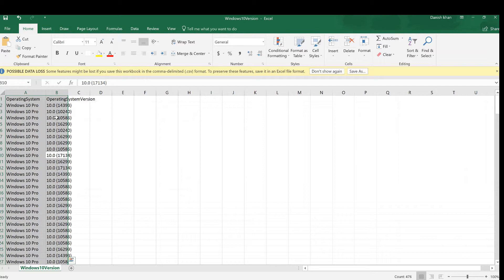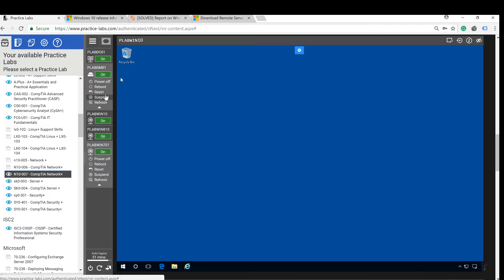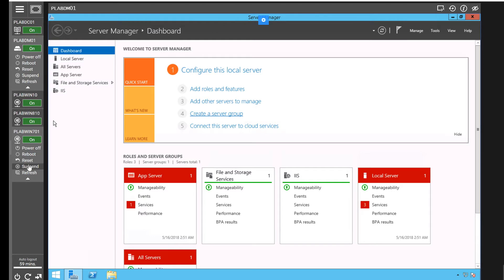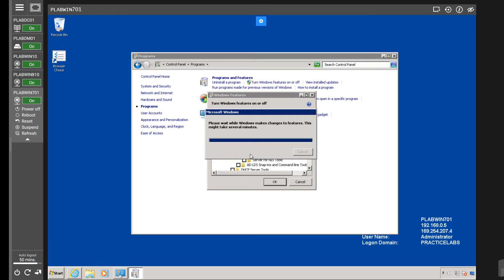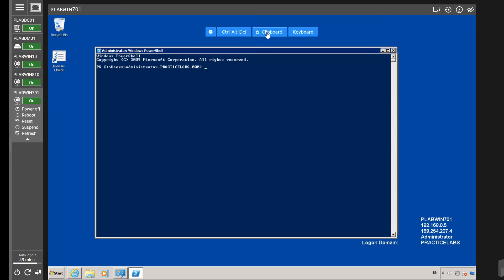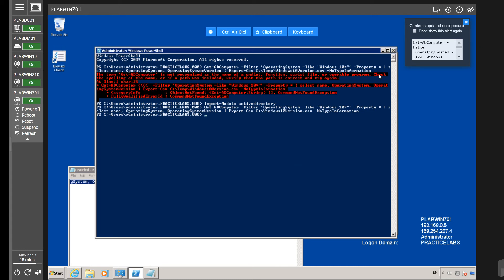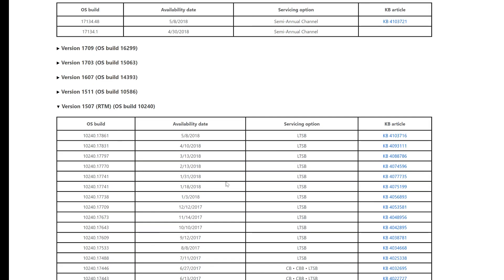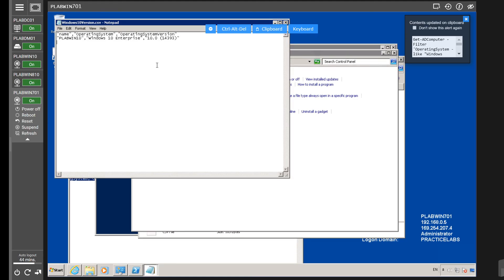IT Learning through real-world examples - RSAT Powershell labs